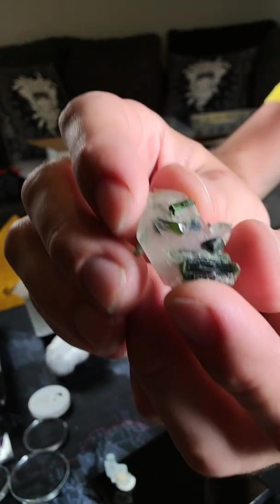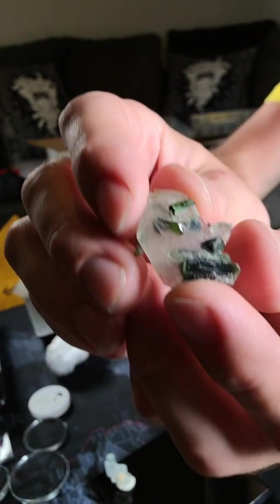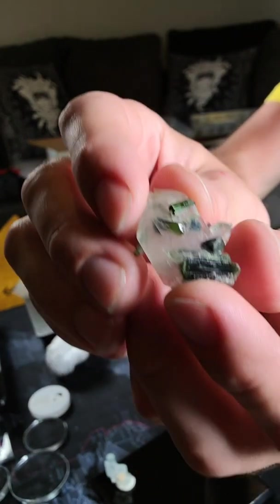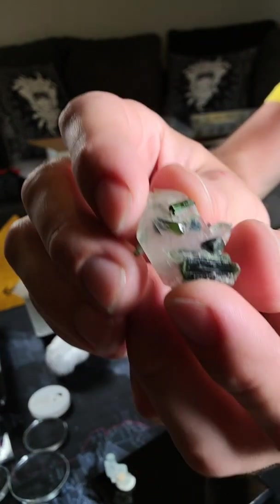Memorial Day crystal and mineral unboxing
Unboxing a bunch of crystals and minerals I had piling up. Some real stunners! most available DM for more info. You can see or find out more at iShockRocks on Instagram as well.